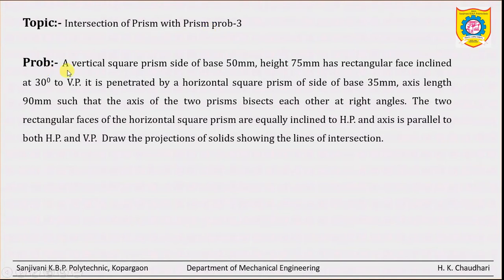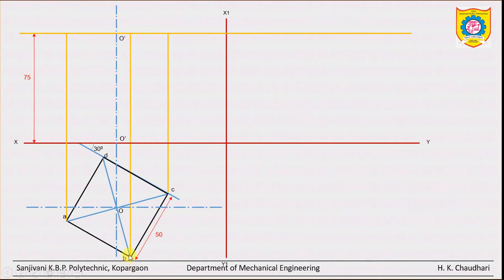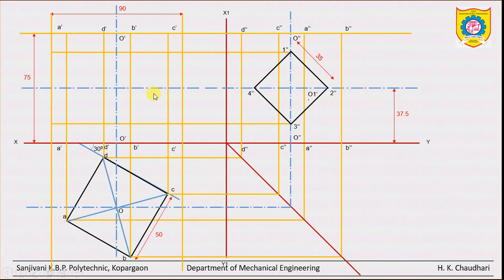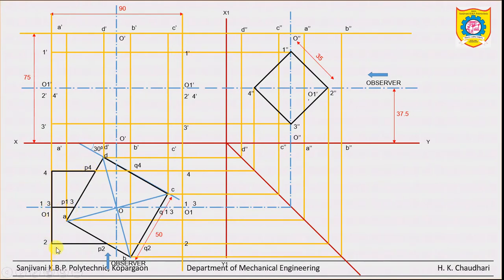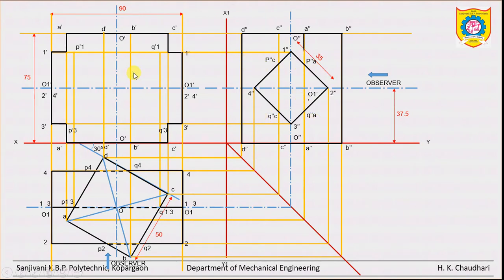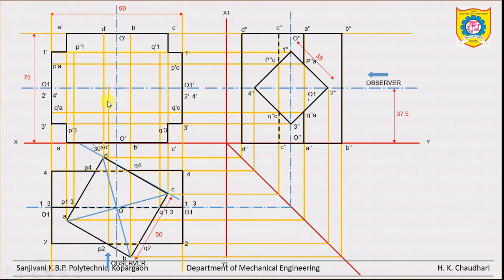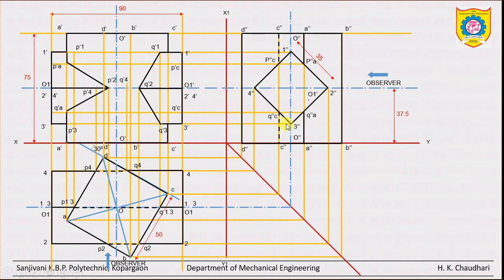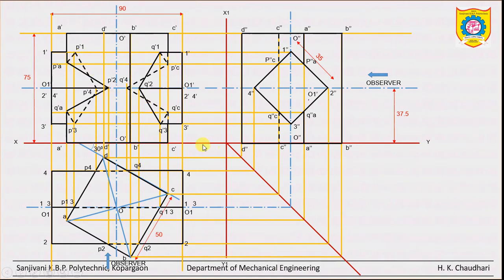Intersection of Prism with Prism prob 3